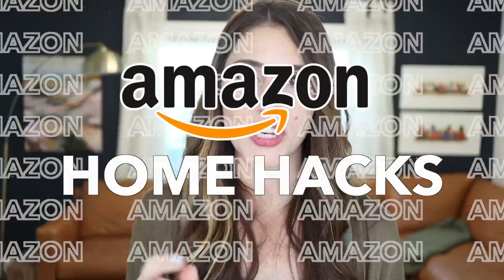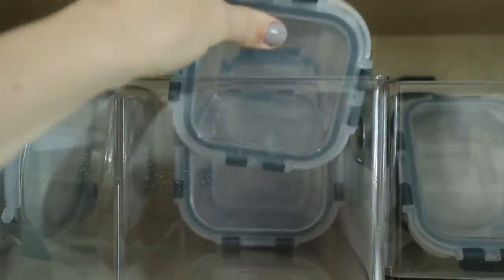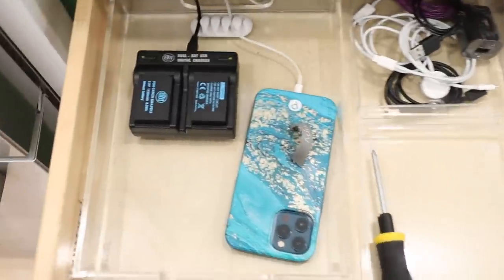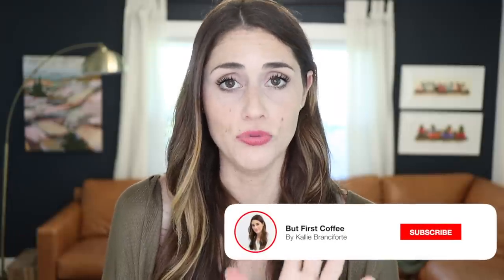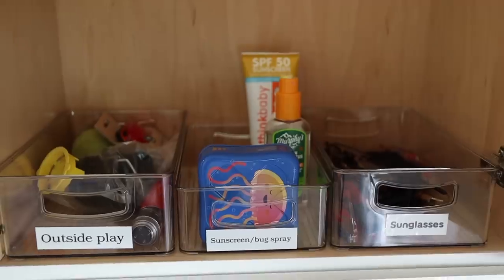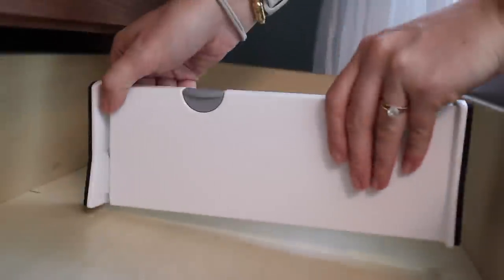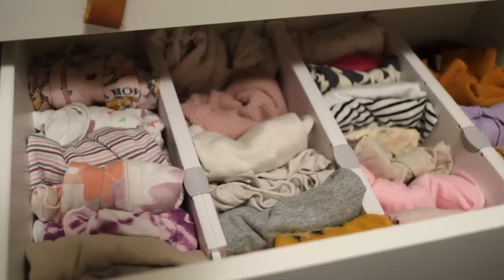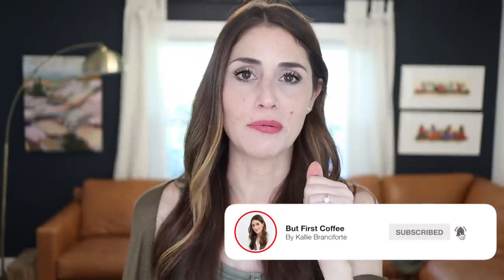AMAZON ORGANIZATION HACKS THAT ARE BORDERLINE GENIUS 💡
Amazon HOME HACKS meets AMAZON ORGANIZATION! I'm bringing you my best Amazon organization finds, products, and hacks. The items I use every day to keep my home more organized and organization tips to make them work best for you (and why it works!) Over YEARS of creating organizational content, I feel like I've got a good grasp on the stuff that is REALLY going to make a difference.

In drawer organizer with non-skid bottom

Acrylic Paper Tray

Adhesive cable clips

Hugos Amazing Tape

QR code stickers

Drawer Dividers:
Plastic ones in my dresser
Bamboo ones in pantry

Bamboo Spice Rack
Spice Jars

Label maker White